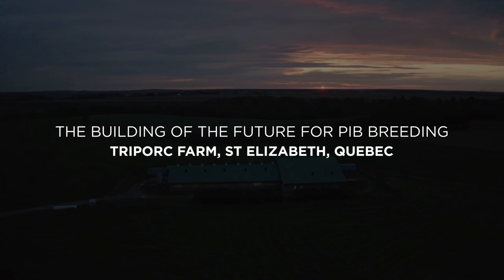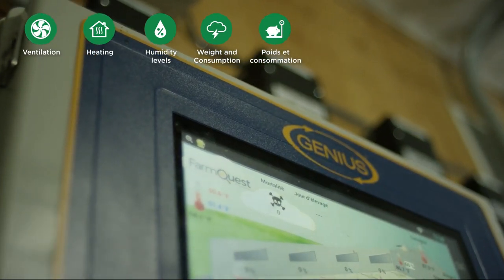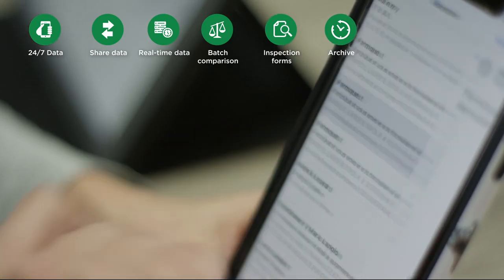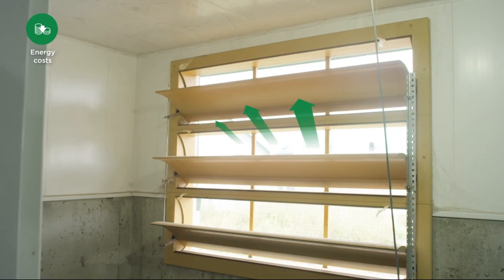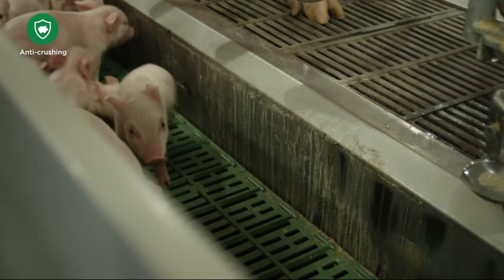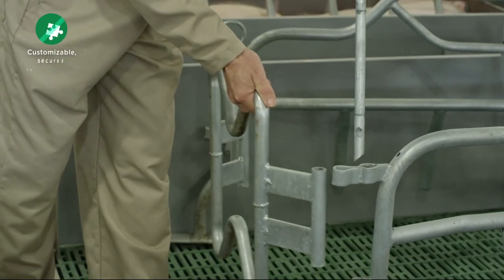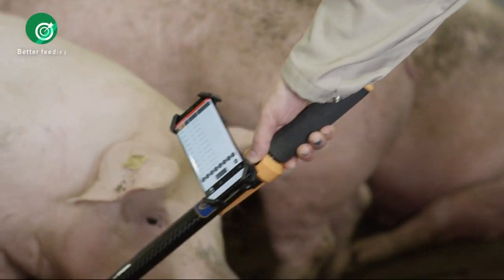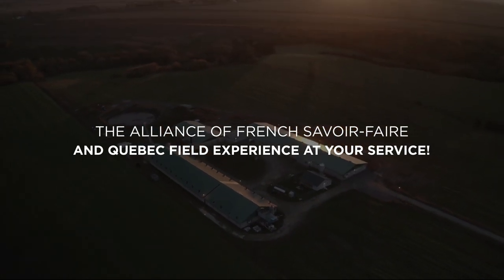Pig Farm Management-Feeding-Ventilation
Discover what your pig farm could look like with Monitrol’s new technologies.

With these new methods, you will reduce ammonia emissions and increase the well-being of your animals.

Monitrol measuring tools prevent disease outbreaks while boosting your productivity and livestock quality.

The latest generation of GENIUS intelligent controls allows you to remotely manage your facilities at any time via the FarmQuest platform.

With the simple touch of a button, you can adjust ventilation, humidity, lighting, static pressure, power, water consumption and more.

Get real-time data instantly. Effortlessly create your own reports and alerts.

You’ll see—filling in, sharing, and comparing your forms has never been easier!

Moreover, the effectiveness of Monitrol technologies will spark extra interest from the new generation!

To improve your farm's energy efficiency and air quality, opt for underground ventilation with Exatop air intake posts, developed by ITek.

For bred sows, the Nutri-Sow Gestation individual feeding system ensures adequate and timely nourishment. You will then have beautiful, healthy newborn piglets and some well-deserved time off.

The FarmQuest platform allows you to track and adjust individual feeding curves. You can even do this directly on the unit.